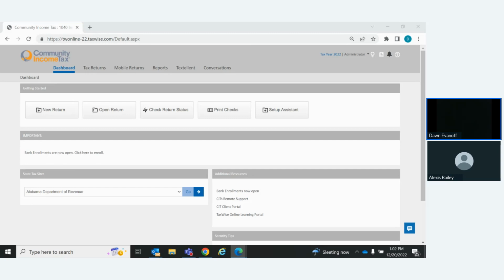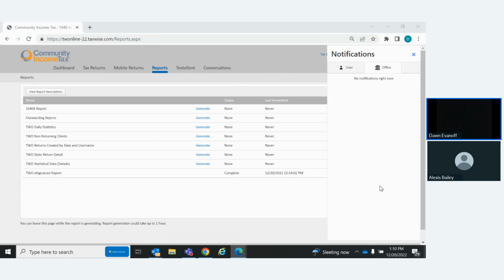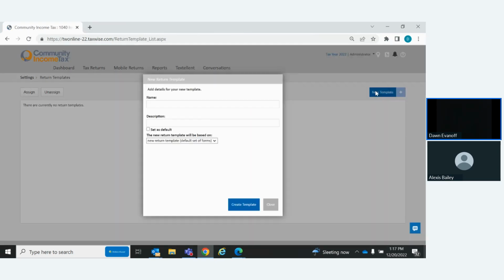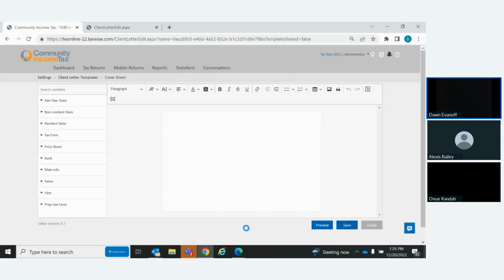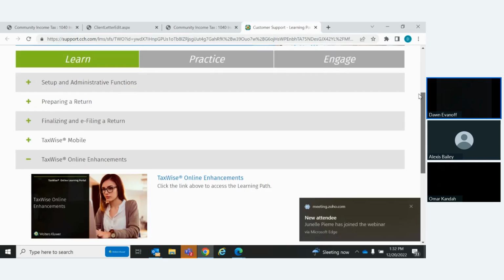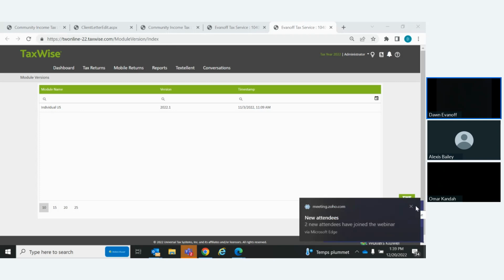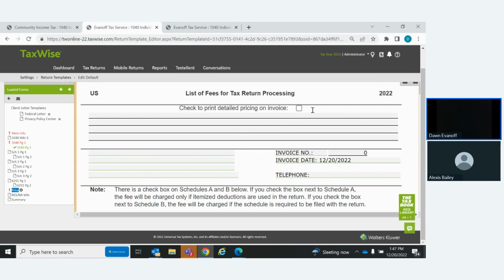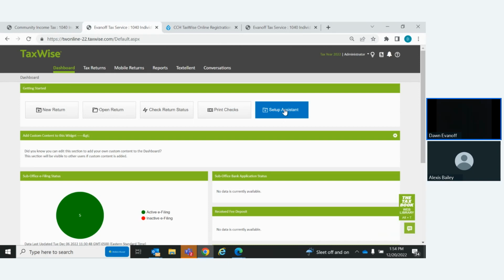Taxwise 2022 What's New and Carrying Forward Data! Dec 20 2022